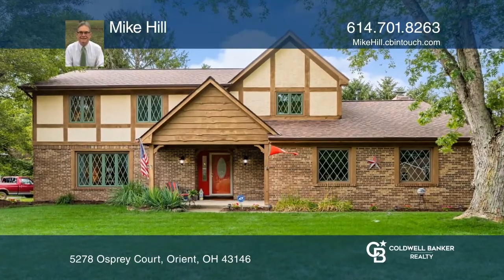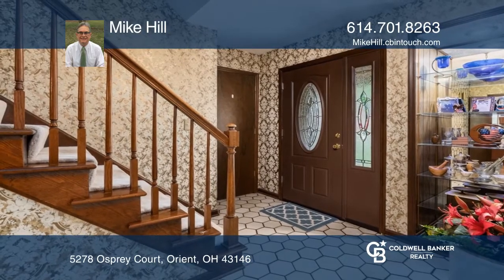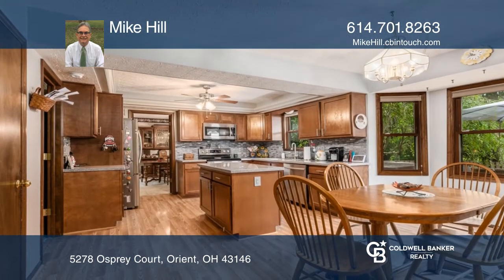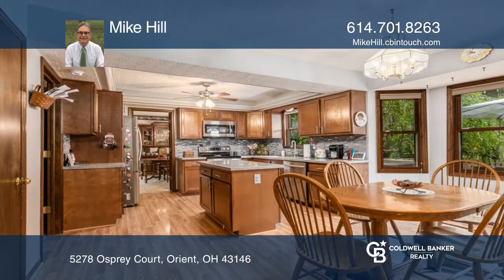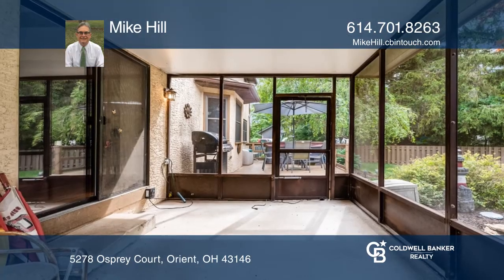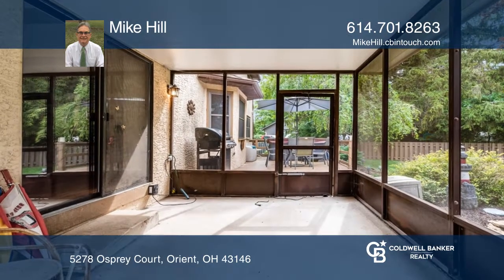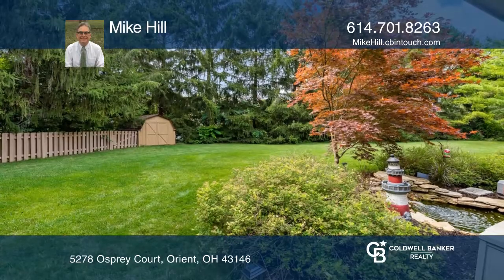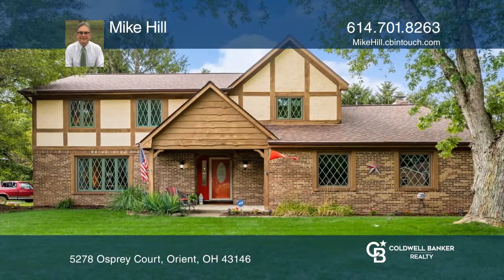5278 Osprey Court Orient, OH | ColdwellBankerHomes.com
5278 Osprey Court, Orient, OH

A rare find! Large Norway spruce trees surround this fantastic home located in the Timberlake subdivision in Orient, OH. This spacious home has an entry hall, living room, dining room, family room with a wood burning/gas fireplace, remodeled kitchen with breakfast dining,  three baths, full basement